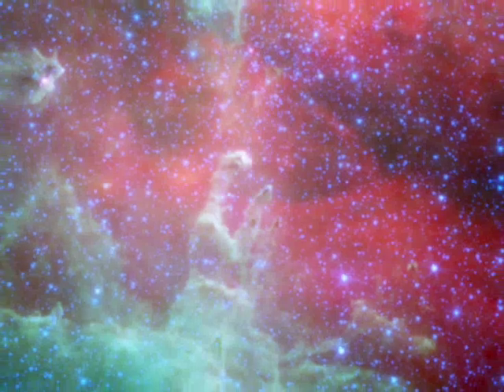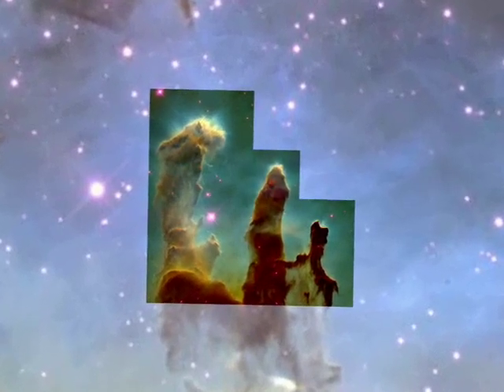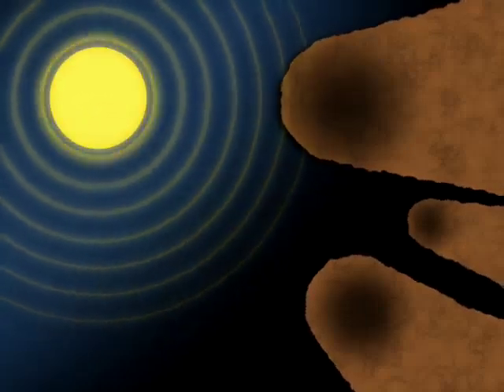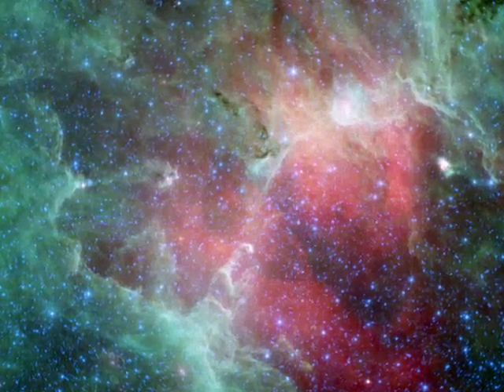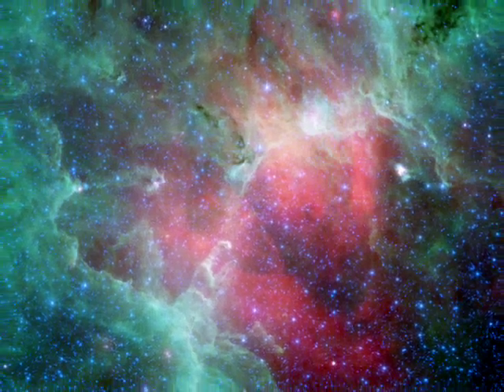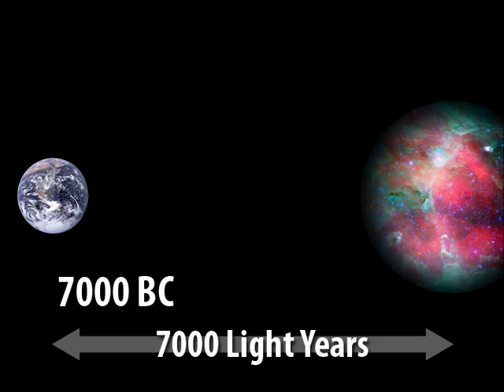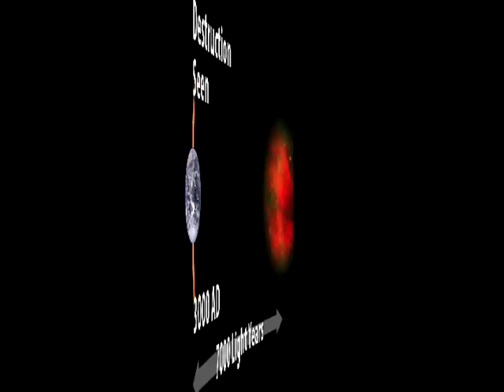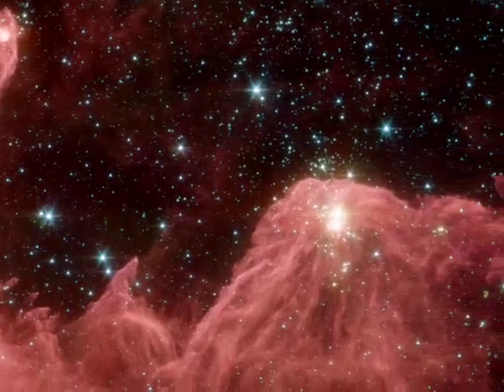Pillars of Destruction (Hidden Universe)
They're known as the Pillars of Creation, but according to recent Spitzer observations these ghostly apparitions have already met their own destruction!